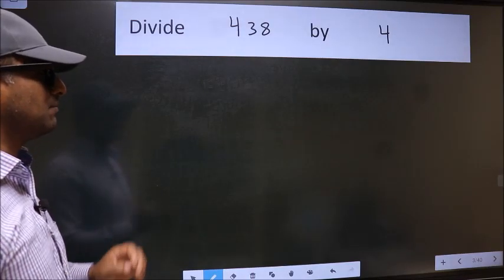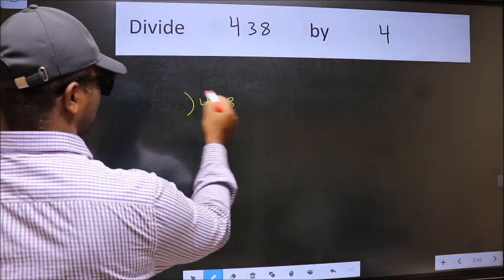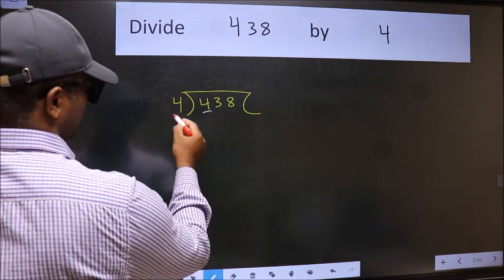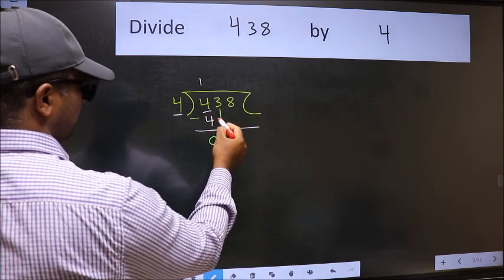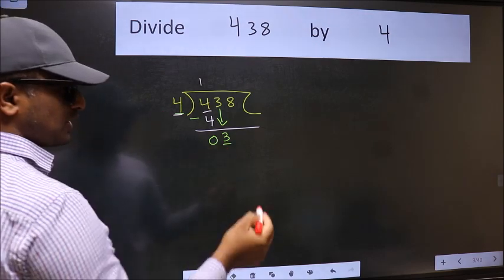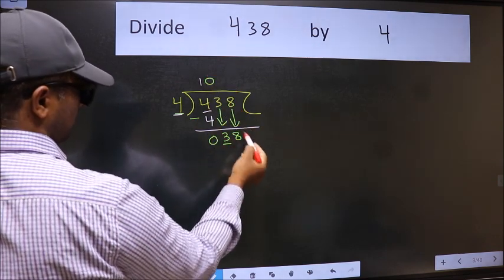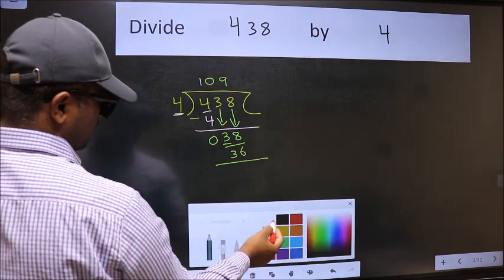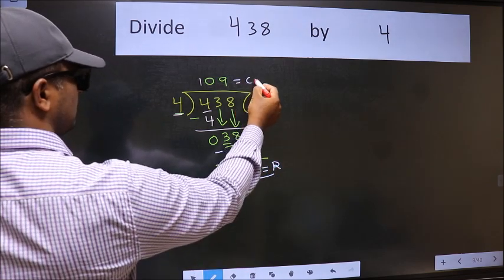Divide 438 by 4 many get this quotient wrong